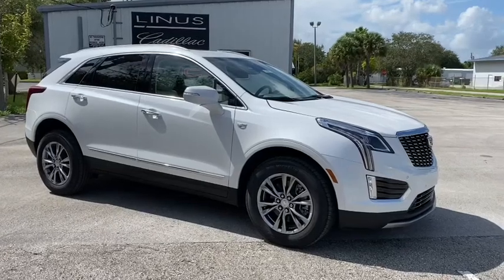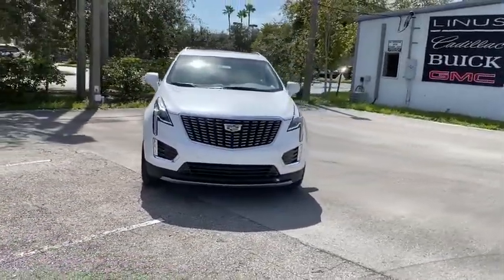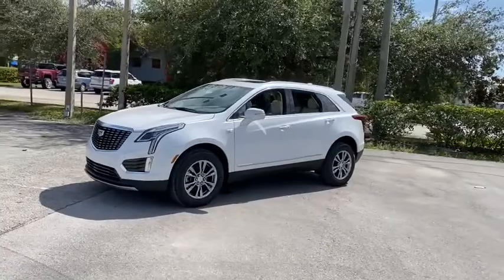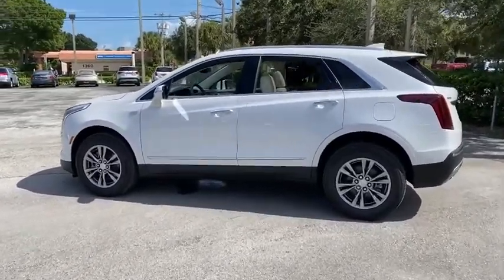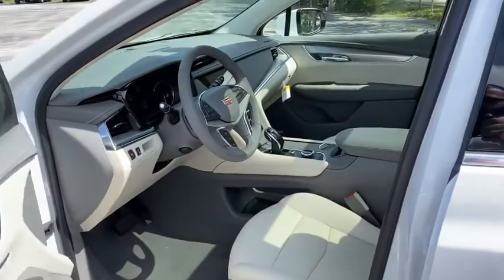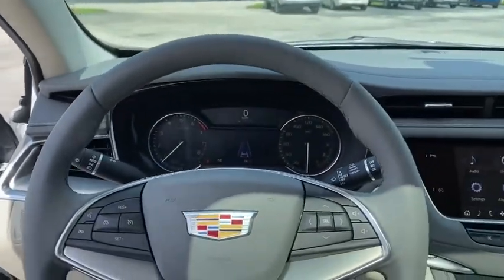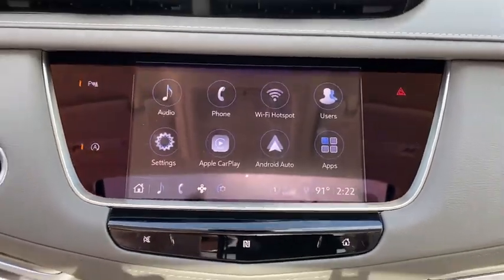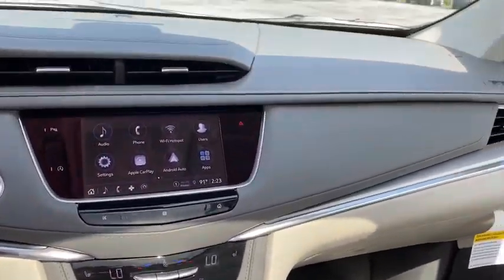2021 Cadillac XT5 Vero Beach, Fort Pierce, Port Saint Lucie, Stuart, Sebastian, FL 21006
Crystal White Tricoat New 2021 Cadillac XT5 available in Vero Beach, Florida at Linus Automotive. Servicing the Fort Pierce, Port Saint Lucie, Stuart, Sebastian, FL area.
2021 Cadillac XT5 Premium Luxury - Stock#: 21006 - VIN#: 1GYKNCR40MZ112164

Linus Automotive
1401 8th Ave

Recent Arrival! 22/29 City/Highway MPGbrbrCrystal White Tricoat 2021 Cadillac XT5 Premium Luxury FWD 9-Speed Automatic 2.0L TurbochargedbrbrWE DELIVER TO YOUR HOME OR OFFICE !!!brbrCADILLAC CUE WITH NAVIGATION 8 FULL COLOR TOUCH DISPLAY APPLE CARPLAY CAPABILITY PROVIDED BY APPLE. AVAILABLE WITH COMPATIBLE SMARTPHONES WHEELS 22 PREMIUM PAINTED ALUMINUM W/ CHROME INSERTS AIRBAGS FRONTAL AND SIDE - IMPACT FOR DRIVER AND FRONT PASSENGER DRIVER INBOARD SEAT MOUNTED SIDE-IMPACT AND HEAD CURTAIN SIDE-IMPACT FOR ALL ROWS IN OUTBOARD SEAT POSITIONS. Price does NOT include Tax Title or Doc Fees. Price includes: $500 - Cadillac Bonus Cash Program. Exp. 11/02/2020